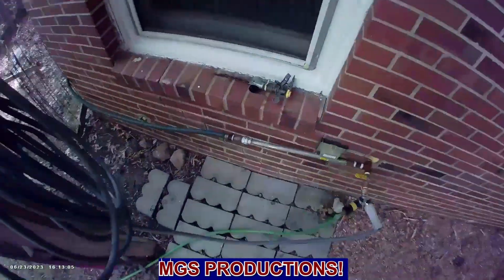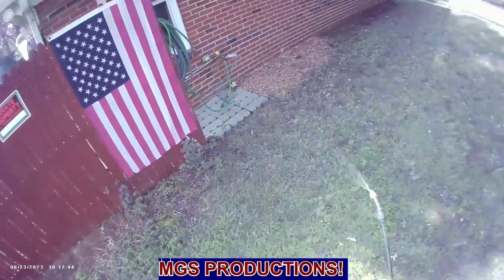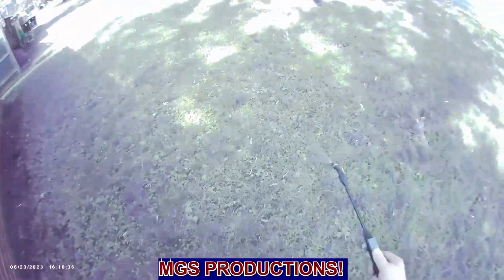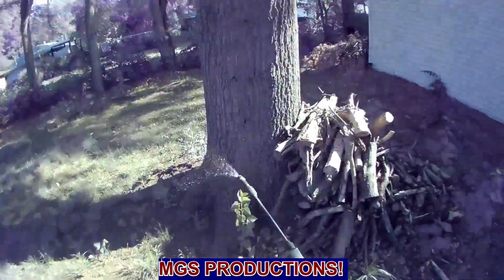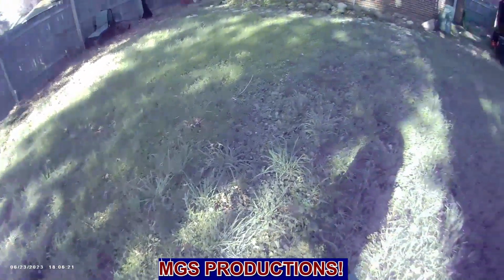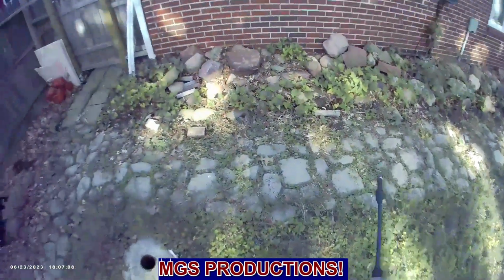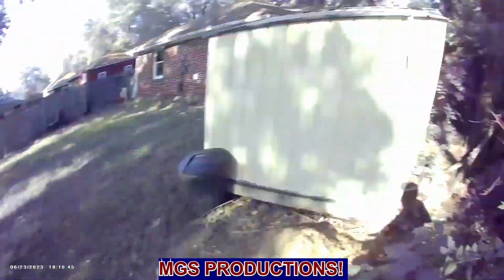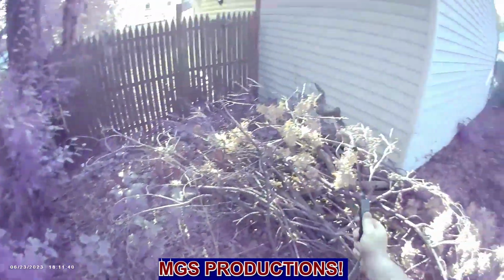SPRAY SO THE BUGS STAY AWAY